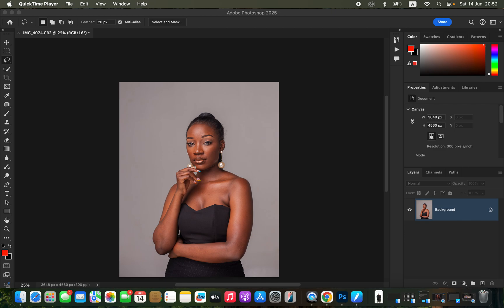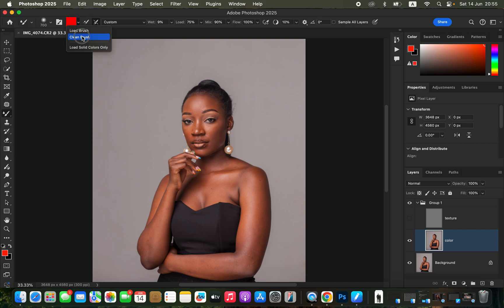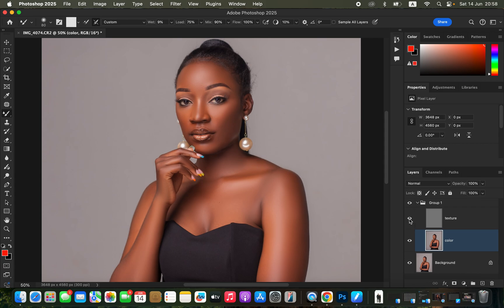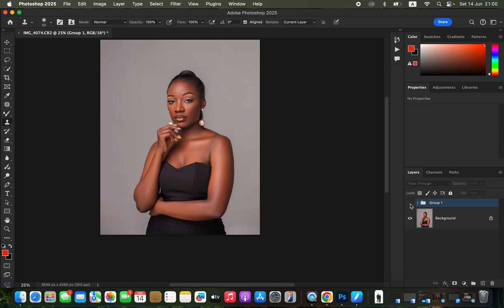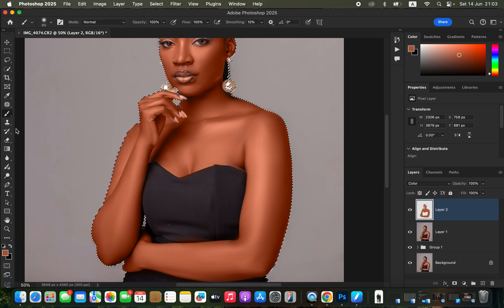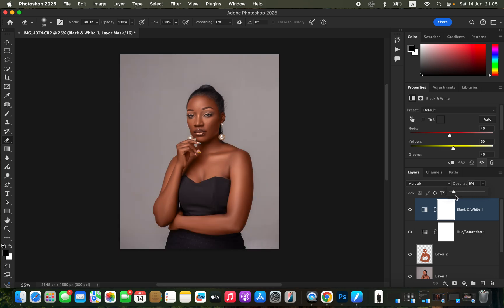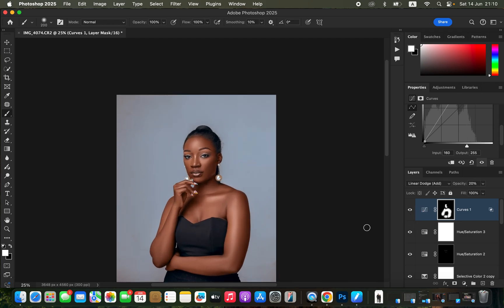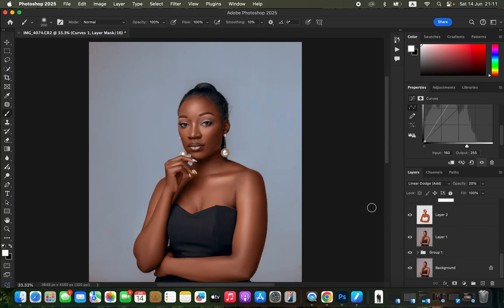How To Edit Studio Photo In Photoshop + Free Raw File